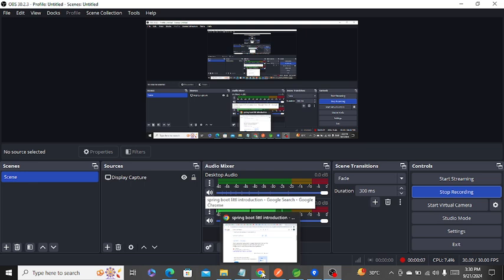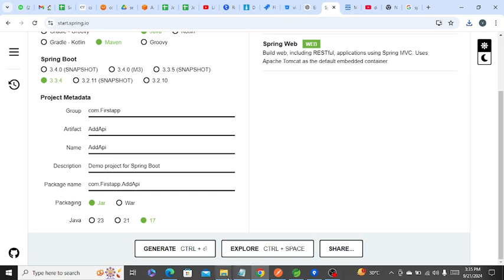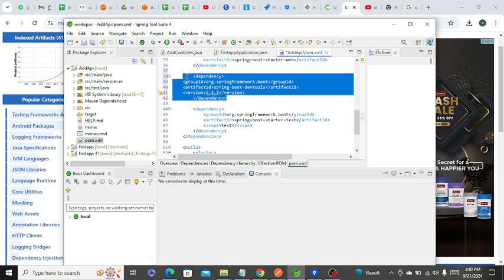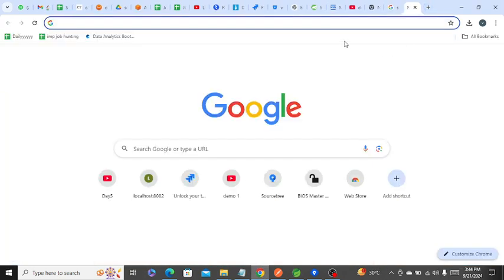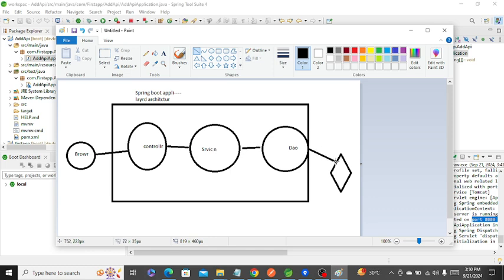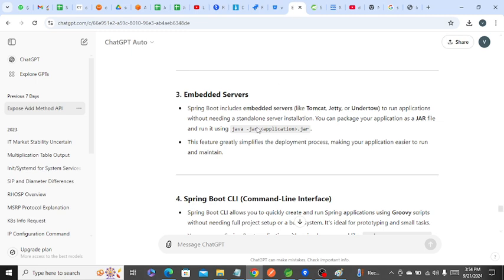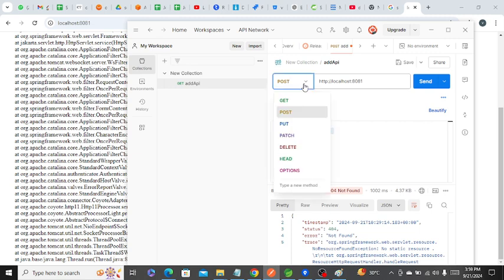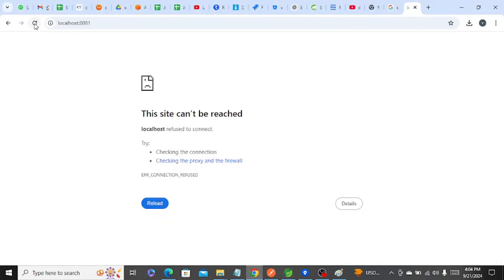Springboot first application